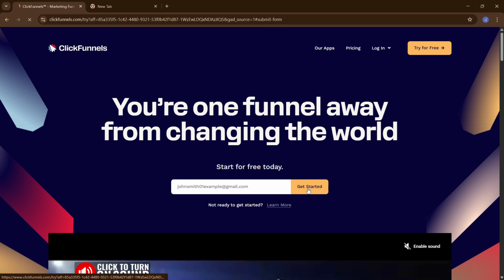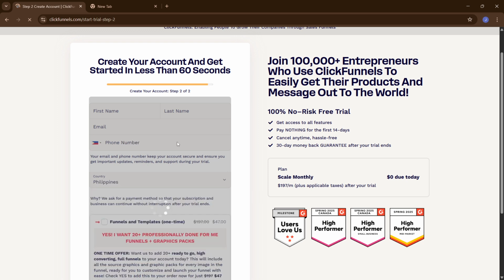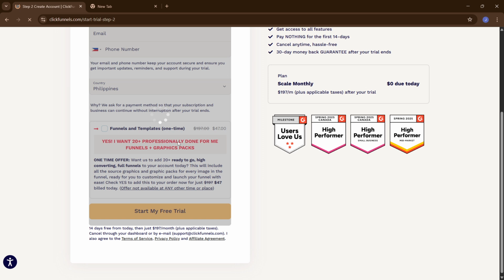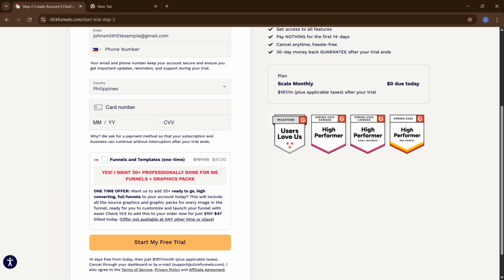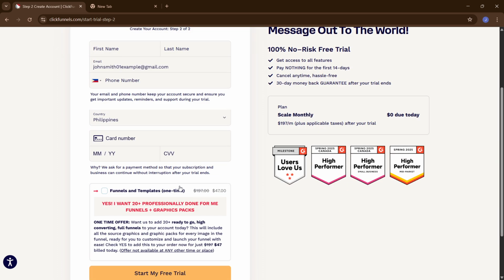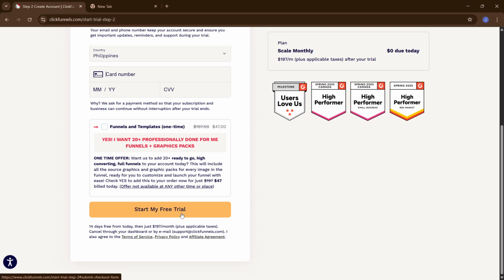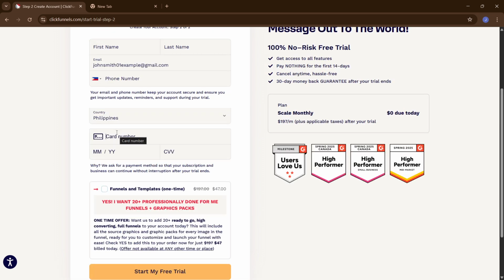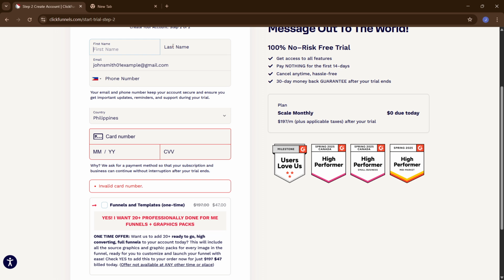How to Create a ClickFunnels Account [2026 Full Guide]